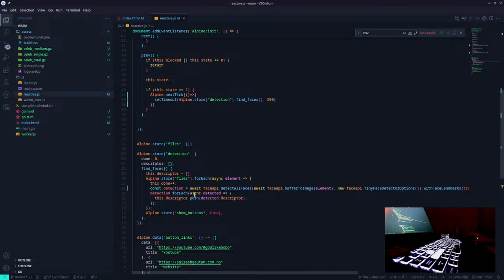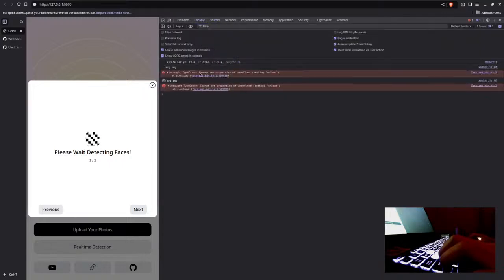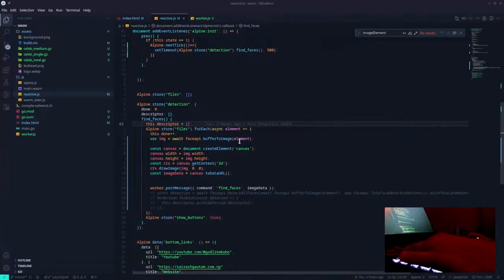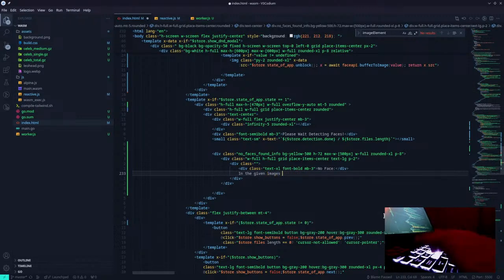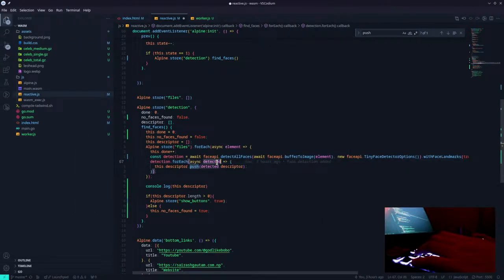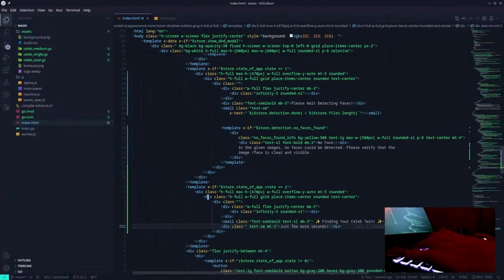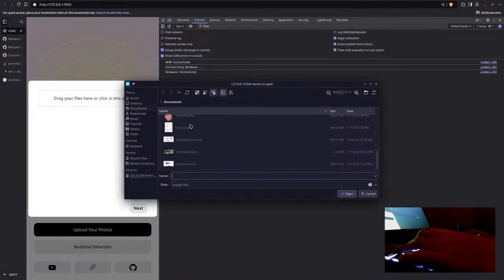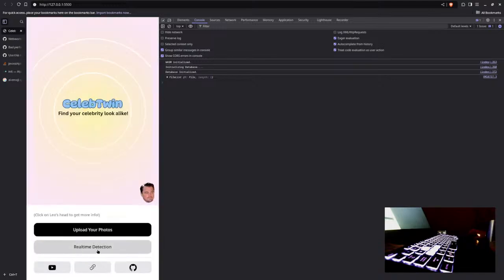👨‍💻 LIVE: Building a Celebrity Look-Alike App - Golang, JS, WASM & Python! (Part 9)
Ever wondered which celebrity you look like? 🤔 Let’s build an app that tells you exactly that—LIVE! In this session, we’ll code a “Celeb Look-Alike” app from scratch using Golang, JavaScript, and Python! 🔥

🛠 Here’s the Plan:
1️⃣ First, we’ll write a Go program to scrape celebrity names from different sources.
2️⃣ Next, we’ll automate image downloads by fetching 15 images per celeb from DuckDuckGo using Go.
3️⃣ We’ll build a face recognition system in JavaScript, connecting everything to a vector database for fast searches.
4️⃣ Finally, we’ll use WebAssembly (WASM) to efficiently match user-uploaded photos with similar celebrity faces!

This project combines web scraping, face recognition, vector search databases, and cutting-edge WASM tech to deliver a fun and practical app. If you’ve ever wondered which celebrity you look like, you’ll want to stick around for this one!

This is a real-time coding session with live Q&A, so bring your questions! Let’s code, learn, and have some fun together! 💻🚀